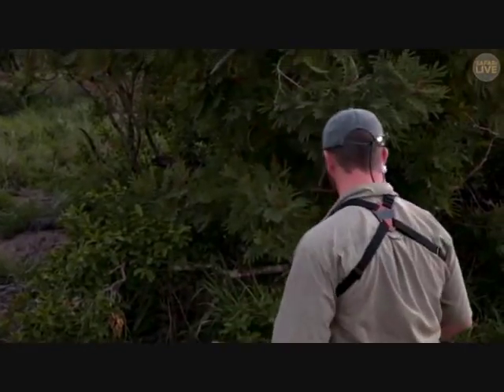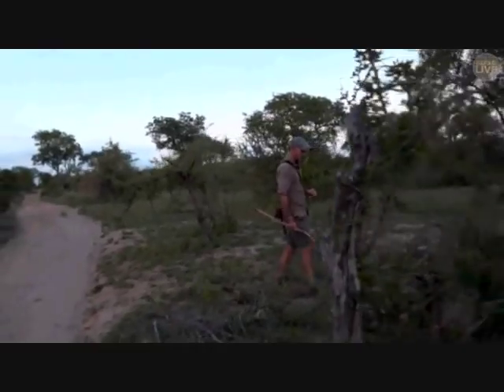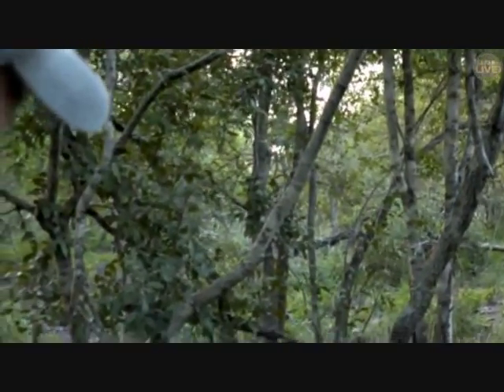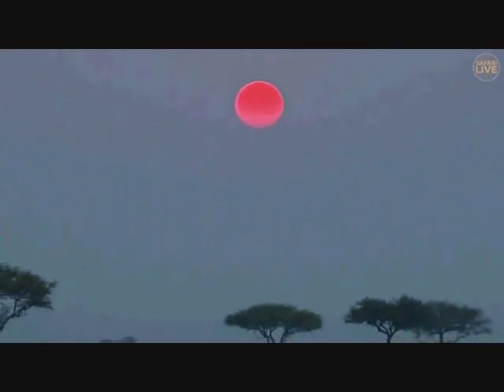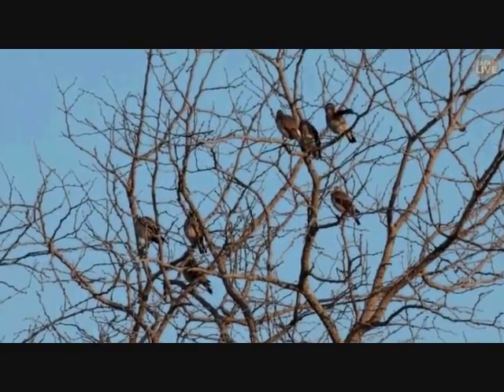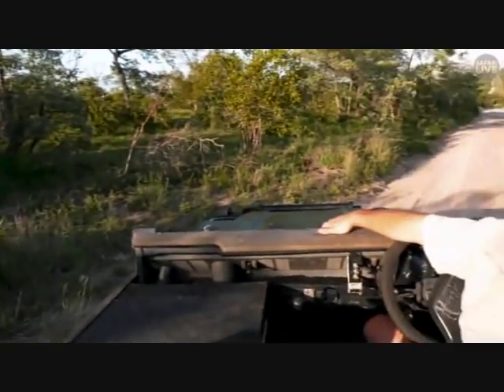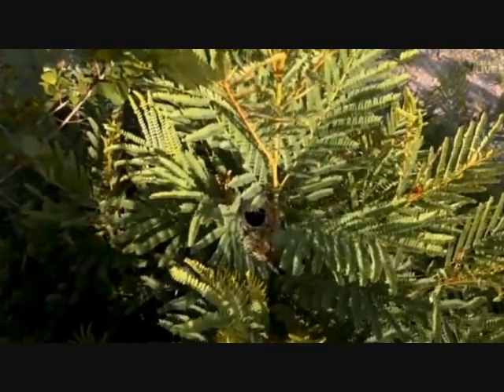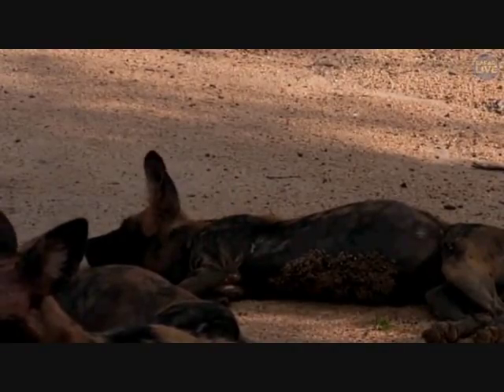Pt 1 Safari Live's Sunrise Safari Drive at 5:00 AM on Jan 08, 2018 ( Nkuhumas,Hosana & Wild Dogs )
The Nkuhuma Pride in the distance at 26:03, 46:54
Hosana Male Leopard at 1:03:52, 1:14:56, 1:20:33
Wild Dogs at 1:55:23